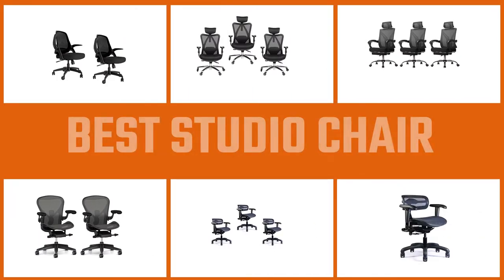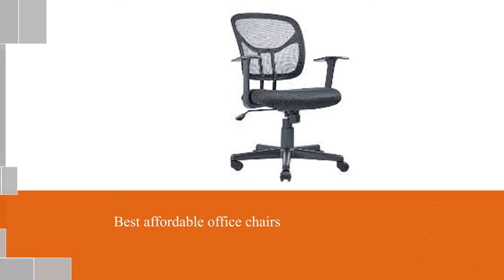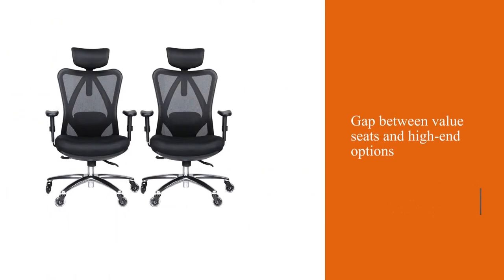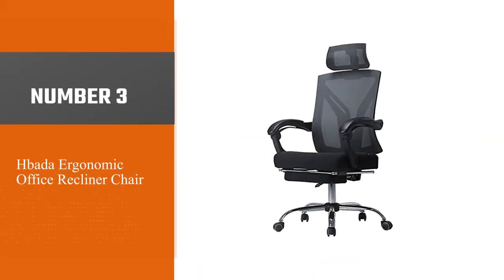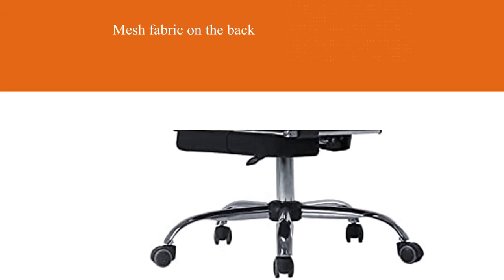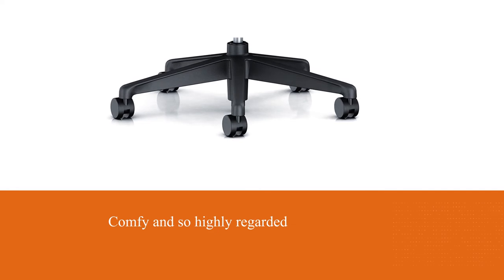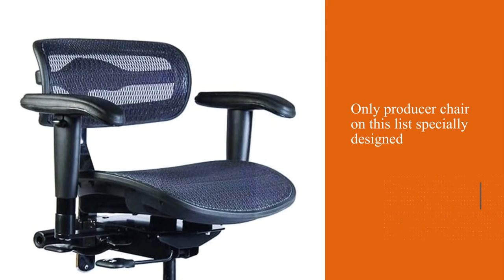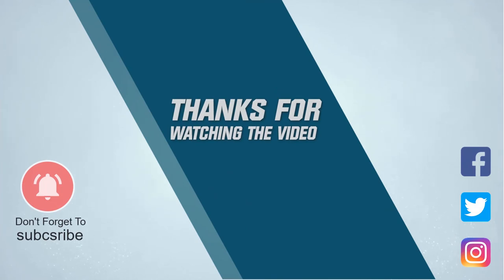Top 5 Best Studio Chairs for Studio Recording/Long Time Sitting/Home & Art Studio [Review 2023]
best studio chair featured in this Video:
NO. 1. Hbada Office Task Desk Chair Swivel Home Comfort Chairs
NO. 2. Duramont Ergonomic Office Chair - Adjustable Desk Chair
NO. 3. Hbada Ergonomic Office Recliner Chair
NO. 4. Herman Miller Aeron Ergonomic Chair

 🕝Timestamps🕝
0:07 - Introduction
0:20 - Hbada Office Task Desk Chair Swivel Home Comfort Chairs
1:05 - Duramont Ergonomic Office Chair - Adjustable Desk Chair
1:46 - Hbada Ergonomic Office Recliner Chair
2:27 - Herman Miller Aeron Ergonomic Chair
3:10 - Stealth Studio

What Is a best studio chair?
Studio furniture is an American sub-field of studio craft centered on one-of-a-kind or limited production furniture objects designed and built by craftspeople. The work is made in a craftsperson's studio setting as opposed to being made in a high volume factory. This conception of the site of production as being a studio links studio furniture to studio art and reflects its status as an individual creative process.

What is the best studio chair to buy?
If you are looking for the best studio chair, then you are in the right place. The Home Genie team tries to collect as much information as possible, read lots of user-based reviews, and rank them based on quality, value for the price, the reputation of the manufacturers, etc. Please let us know if you have something in your mind in the comment section.